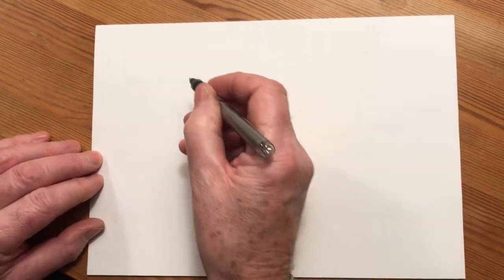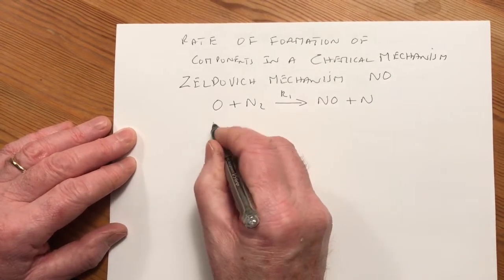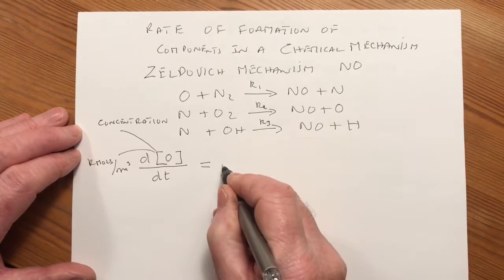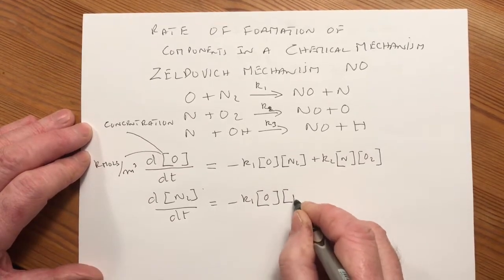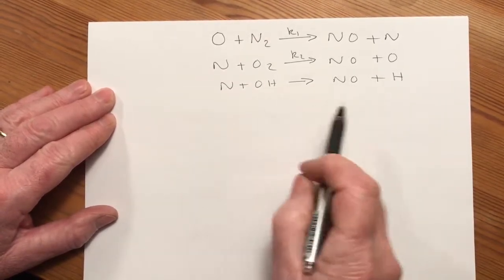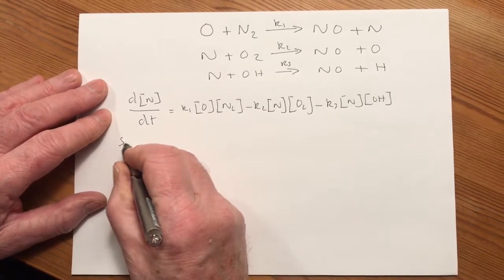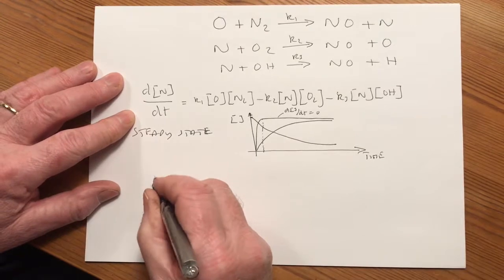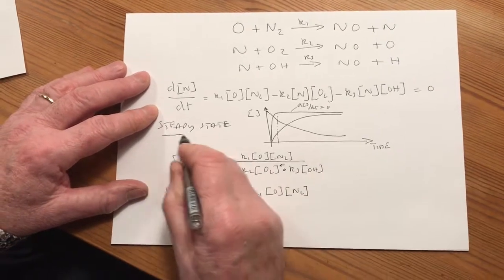Chemical Mechanism Rate Equations - Tom Condra